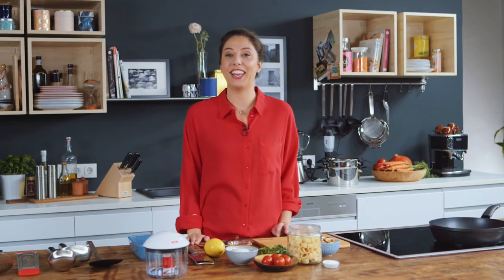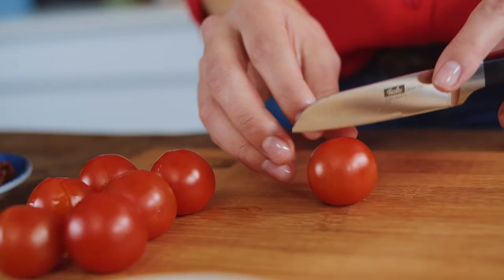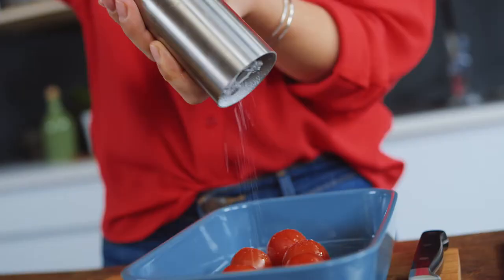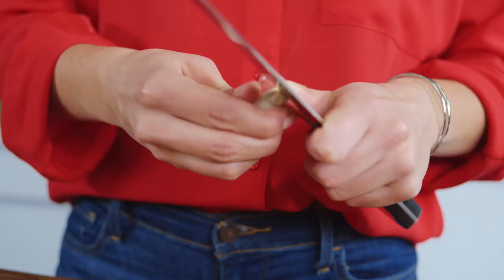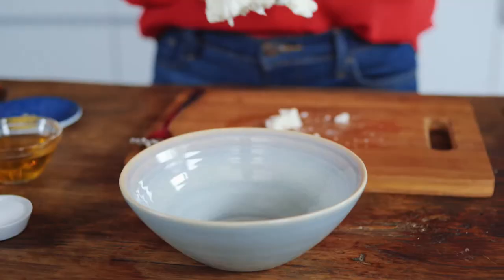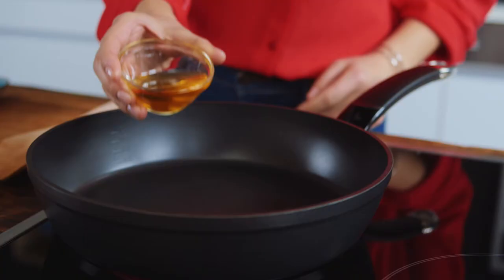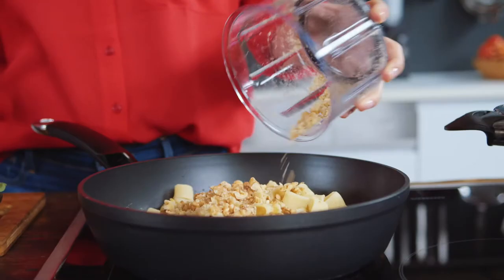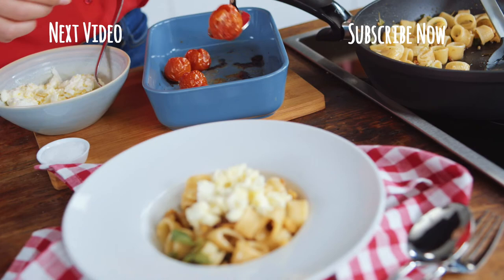Mezze Maniche Pasta with Marinated Mozzarella and Caramelized Tomatoes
Take a bite of Italy with this refreshing mezze maniche pasta recipe. The brightly intense flavor of marinated cheese, is the perfect marriage when paired with tomatoes, garlic, walnuts and more. Check out this quick demo.

Italy is known for its food traditions, and this mezze maniche pasta recipe is no exception. The soft consistency of the buffalo mozzarella absorbs the lemon marinade beautifully. Both sundried tomatoes and caramelized fresh cherry tomatoes complement it very well. Oregano adds its typical savory flavor, and the walnuts provide perfect bite. What a treat!

Tips and tricks to make this classic mezze maniche Italian pasta recipe quickly and easily ►Fissler YouTube page. This quick video demonstrates how a few simple ingredients transform into a delicious meal in minutes.

✔ 2-1/2 cups mezze maniche pasta
✔ 1 bunch of oregano
✔ 4-1/2 oz. buffalo mozzarella
✔ 2 oz. sundried tomatoes
✔ 1 oz. walnuts

Plus:

✔ Salt
✔ Pepper
✔ Sugar